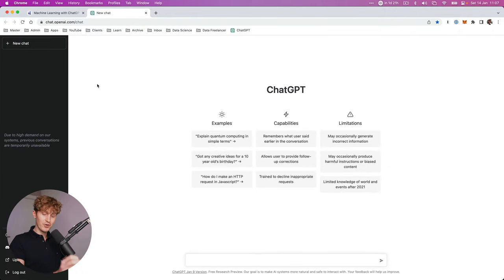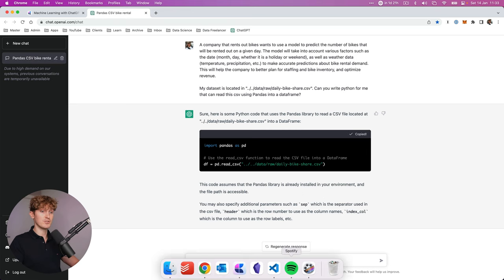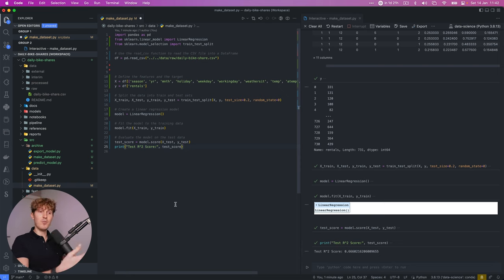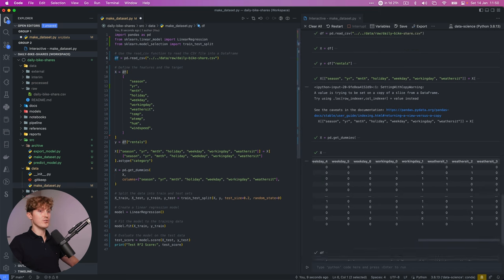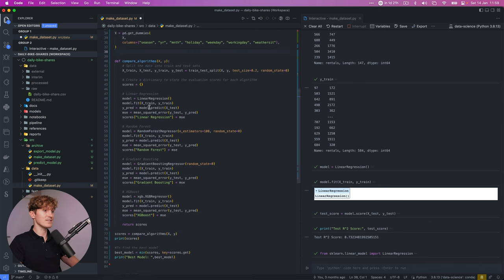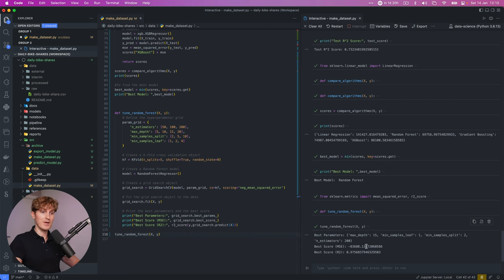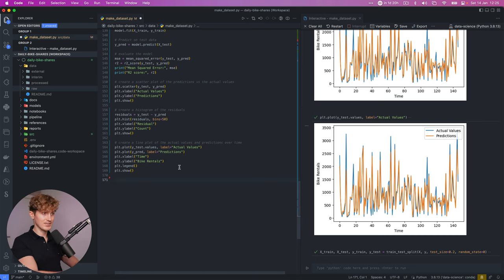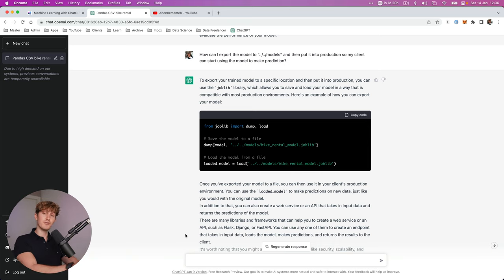Automate Machine Learning with ChatGPT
Learn how you can save hours of time on your machine learning and data science projects.